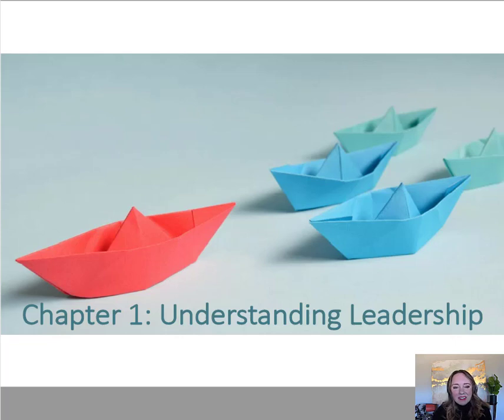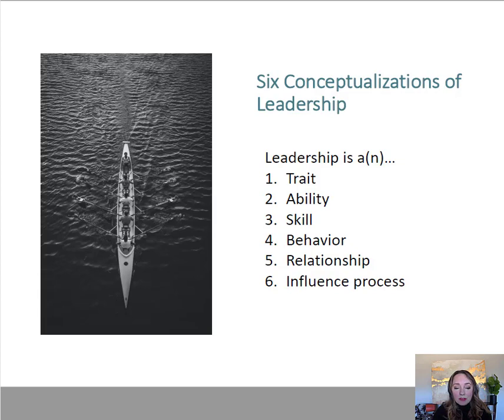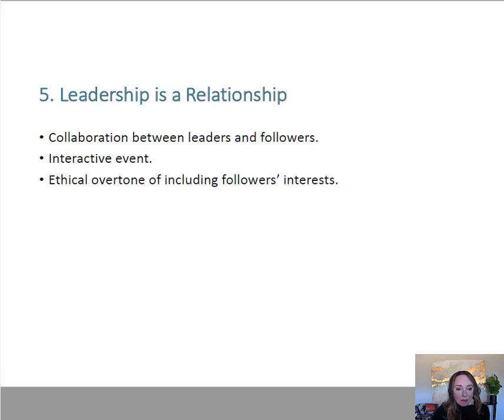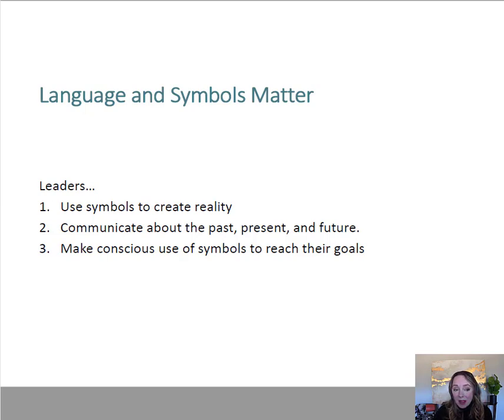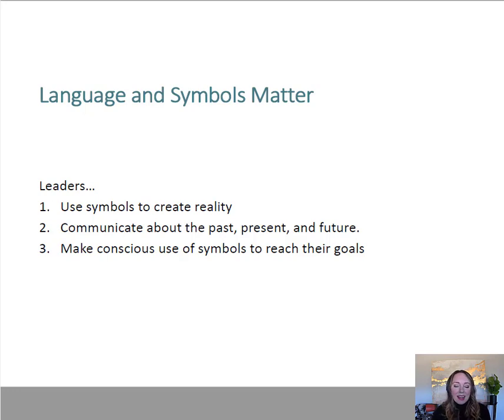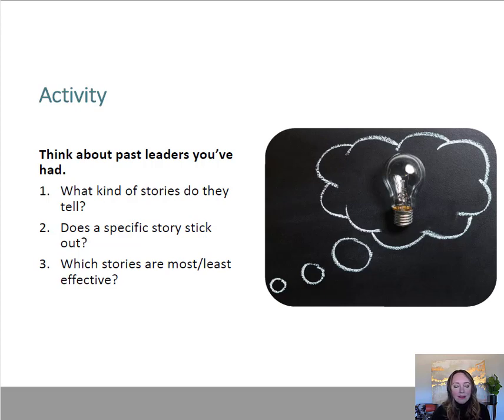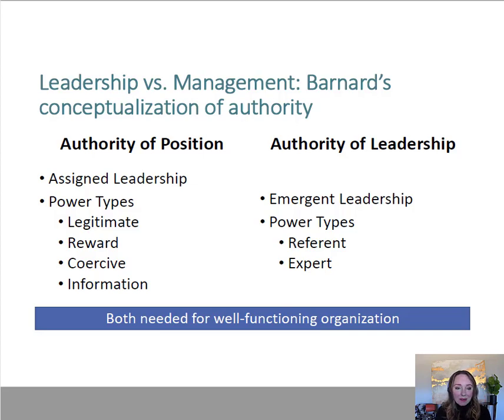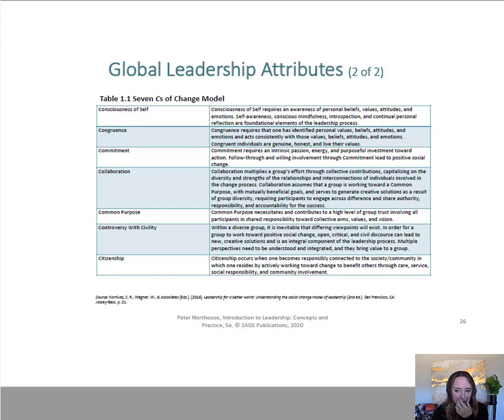BCOM 4300 Chapter 1 Understanding Leadership & Communication